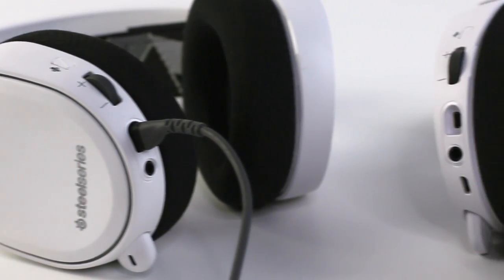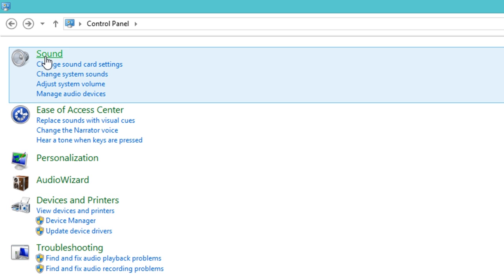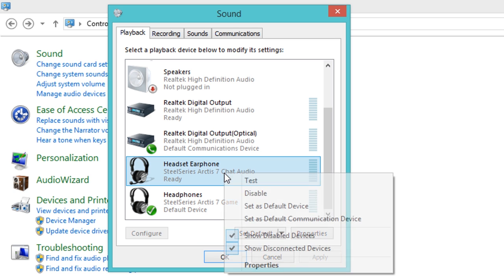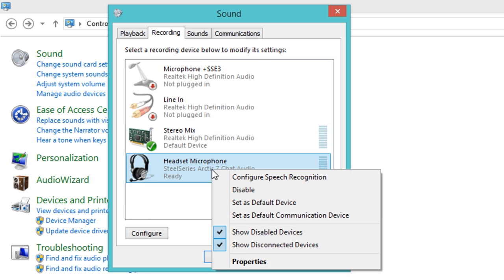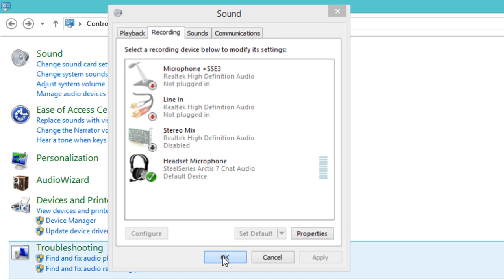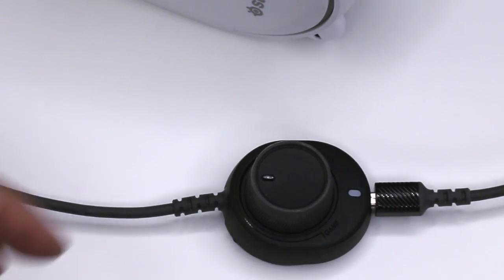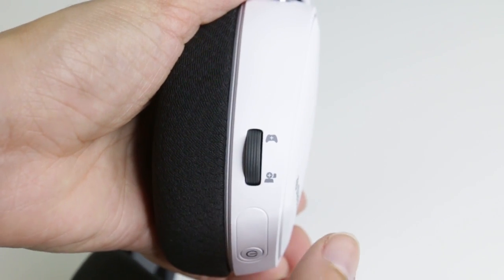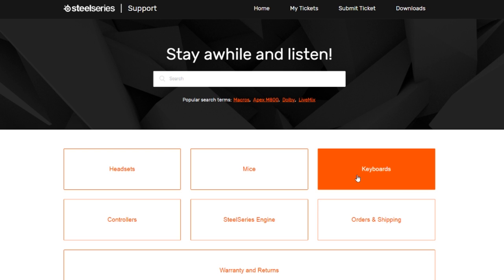Arctis 5/7: ChatMix How-to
Learn how to adjust your ChatMix on the Arctis 5 and Arctis 7.